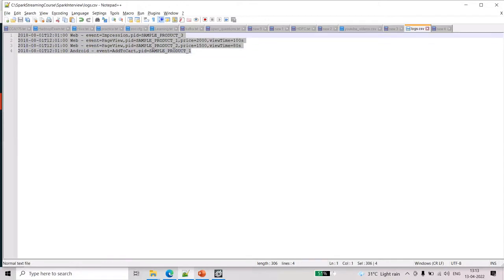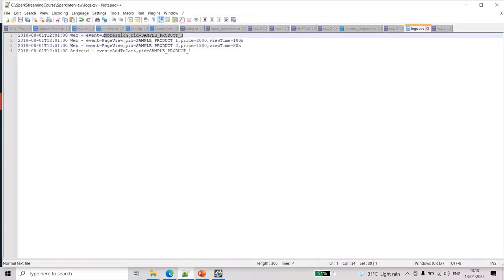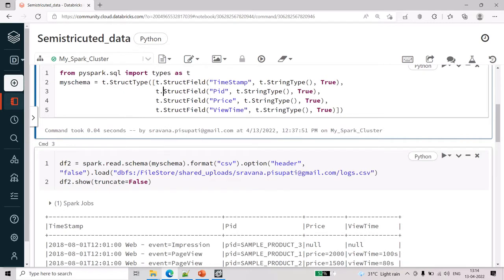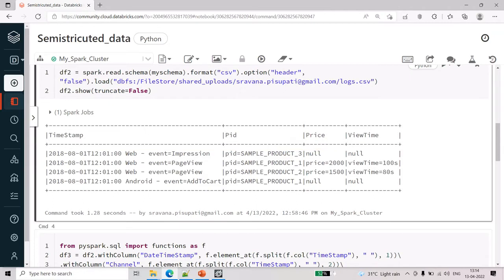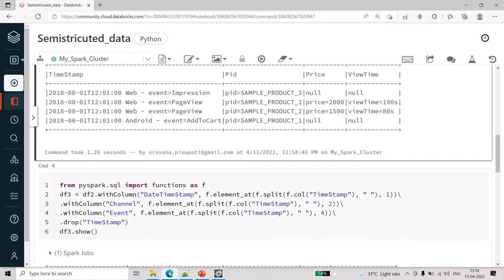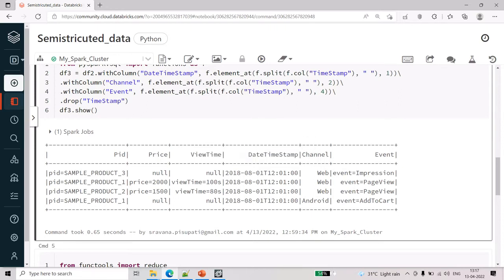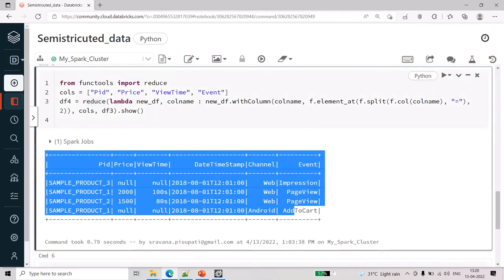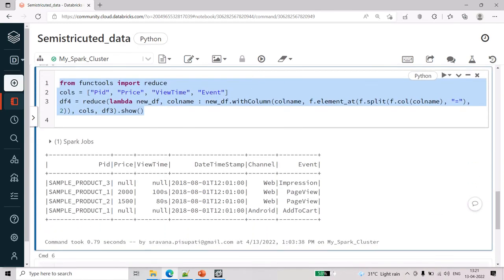Reading Semi-Structured data in PySpark | Realtime scenario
Hi Friends,

In this video, I have explained the code for reading semi-strucutred data using PySpark.